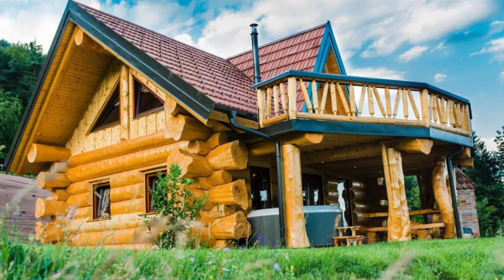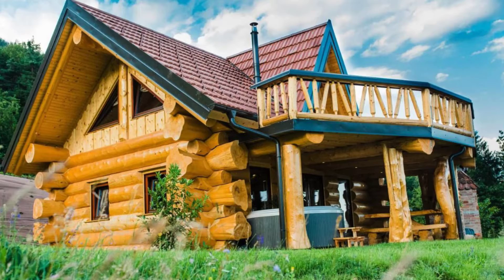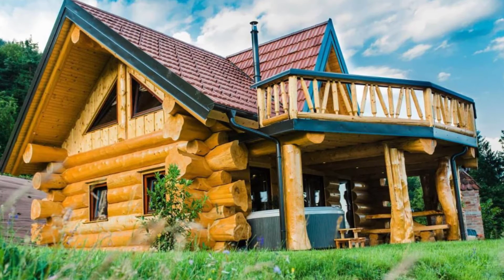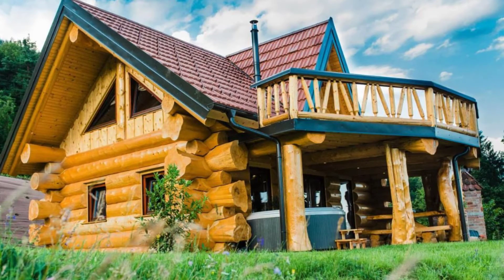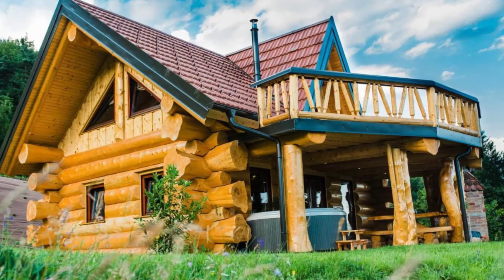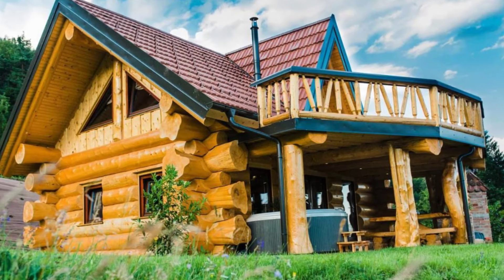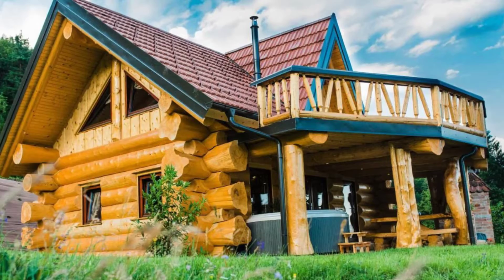Check Out the Impressive Interior of This Forest Log Cabin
You'll want to take a closer look at the Forest Glade Cottage located in Recica ob Savinji, Slovenia. The gorgeous log cabin building boasts a sauna, 2 bedrooms, a kitchen with a dishwasher and microwave, 1 bathroom, and a hot tub. The log cabin property was built in 2018 and features air-conditioned accommodation with free WiFi. The holiday log home has a flat-screen TV with satellite channels. During your vacation stay, you can enjoy cycling which is nearby. Dobrna is 36 kilometers from the holiday home. Ljubljana Joze Pucnik Airport is 55 kilometers from the property. At the cabin, there is free parking available, a garden, terrace,
internet services, a children's playground, hot tub/jacuzzi, hiking, and BBQ facilities. There are so many details you'll be sure to love throughout this log cabin build, from the large logs in the design to the log railings and stairs, this log home is beautiful inside and out.

When it comes to eco-building, a log cabin is a good way to build green. Eco-building, from the design stage to the construction is the right thing to do, both environmentally, and economically. Using wood in your log house construction helps to create a building that is ecologically sound, aesthetically pleasing, and energy-efficient. Wood that comes from forests that are well managed is a healthy, comfortable build, that has lower energy consumption overall.

A log house also reduces the impact that building has on human health. A log cabin in all the stages from site selections, log house construction, maintenance, and demolition is better for the environment. A log cabin is a natural and easy way to make a difference in the environment. Logs are a building material that helps to reduce greenhouse gases and store carbon. A healthy sustainable forest is a readily available solution to climate change. An acre of healthy growing trees can help to absorb about three tons of carbon dioxide and releases approximately two tons of oxygen. As the tree ages and the growth slows, fewer carbons are absorbed from the atmosphere.

When you build a log cabin building that uses building materials that come from sustainably managed forests, is just another step to ensuring an eco-building. Sustainable forest management keeps the balance between three main pillars to include ecological, economic, and socio-cultural. Sustainably managed forests help to provide integrated benefits to everyone, ranging from safeguarding local livelihoods to helping to protect the biodiversity and ecosystems provided by forests. Sustainably managed forests also help to reduce rural poverty and mitigating some of the effects of climate change.

There are other benefits to using wood building products in your log cabin. Wood building materials need the least amount of energy to manufacture and therefore have the lowest impact on both air and water quality. Wood is a natural building material, so it does not have any of the toxic by-products that are typically associated with other building materials when being manufactured. Wood is the only major building material that is a renewable resource. It is believed that about one-third of the energy in North America is used to help heat, cool, and operate buildings.